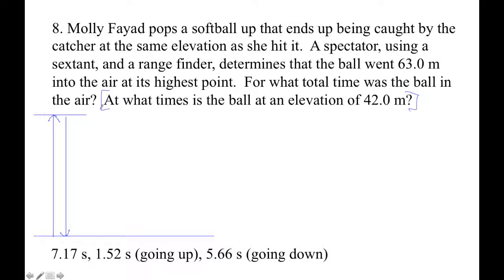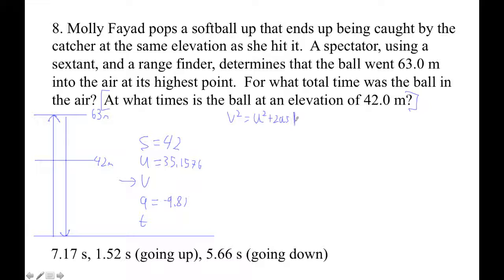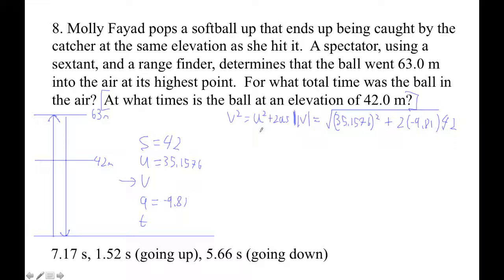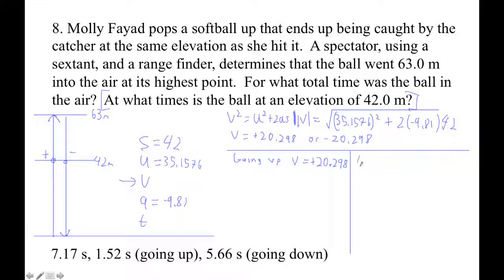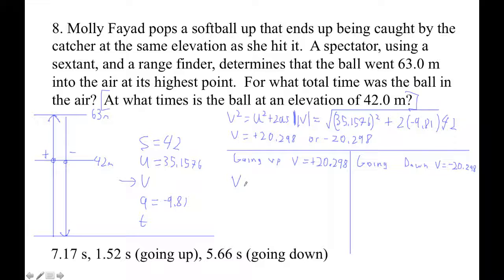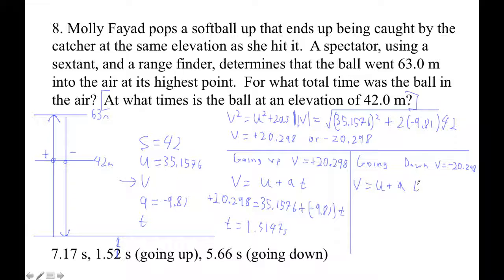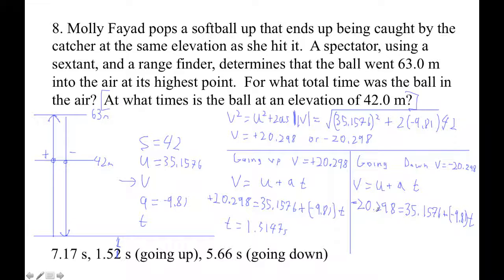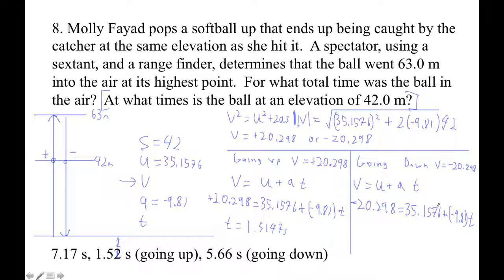HTPIB02H HFIII#8b no Quad